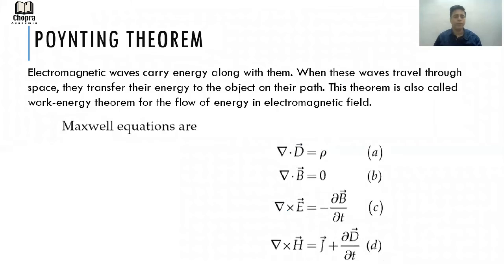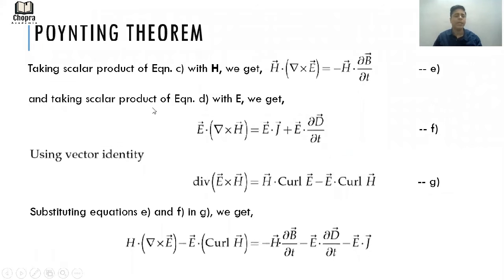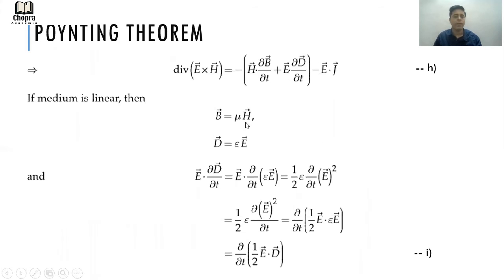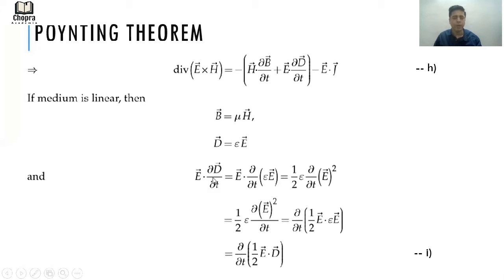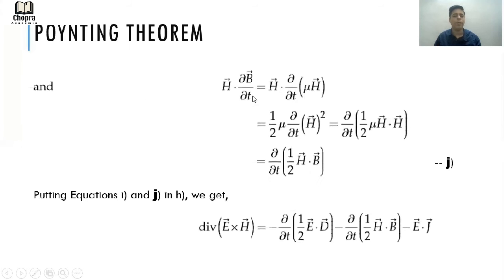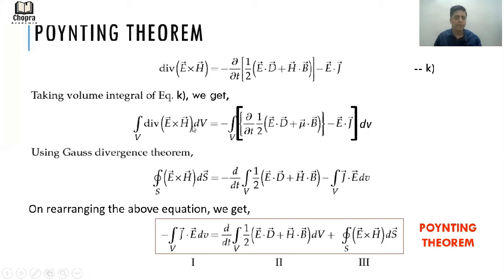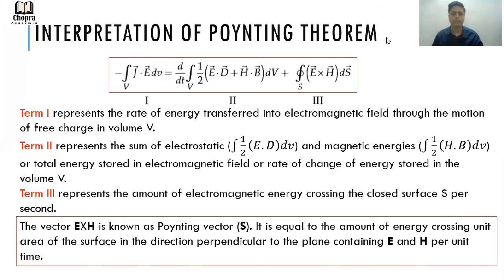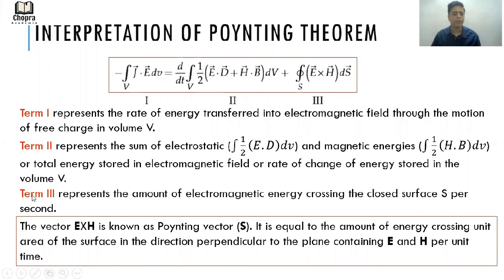"Chopra Academia" - Poynting theorem and its interpretation, Poynting vector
In this video, we will learn about:
Poynting theorem- Theory and derivation,
Interpretation of the Poynting theorem,
Poynting vector